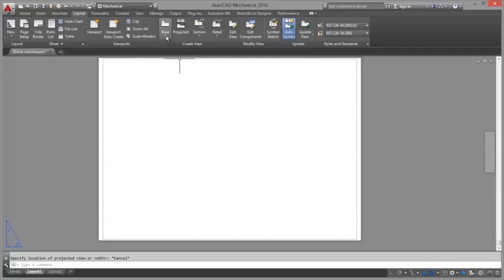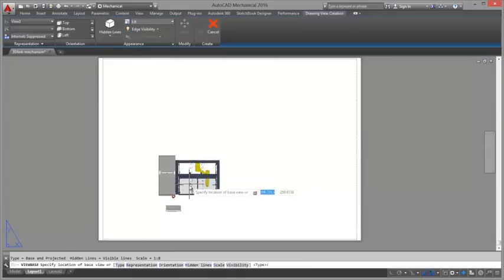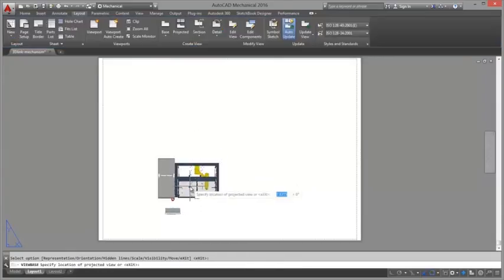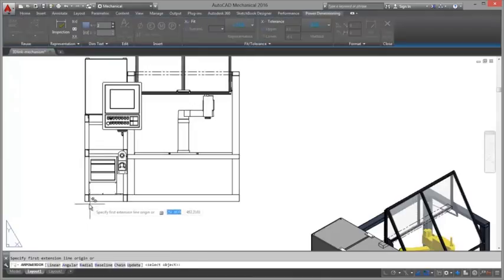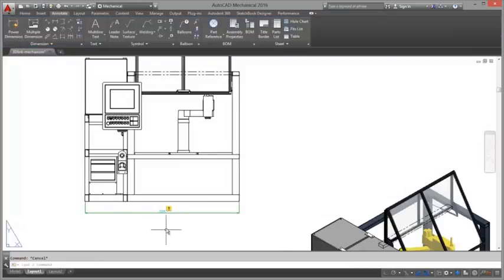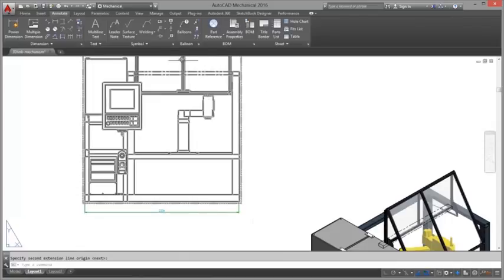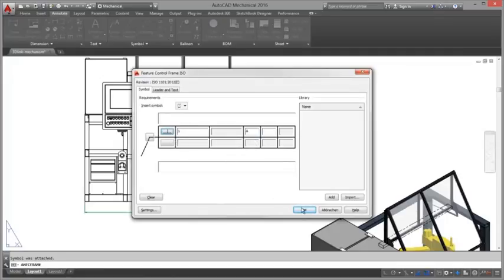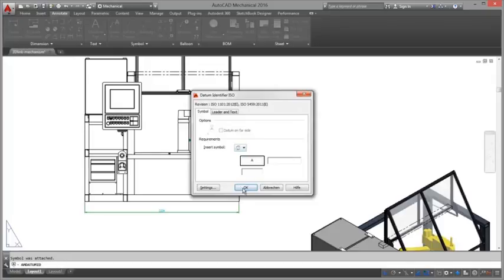Documenting Inventor 3D CAD models in AutoCAD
Browse Inventor files and create new linked AutoCAD Mechanical drawings based on the most current 3D designs. Incorporate design revisions with associative links that alert users to changes and regenerate the 2D drawing. Create section and detail views from any existing drawing view. Use AutoCAD and Inventor 3D models to produce associative and nonassociative 2D drawings, or generate nonassociative 2D drawings from other 3D models.